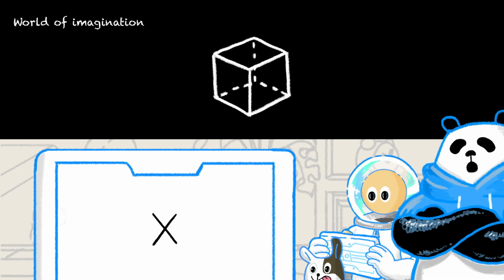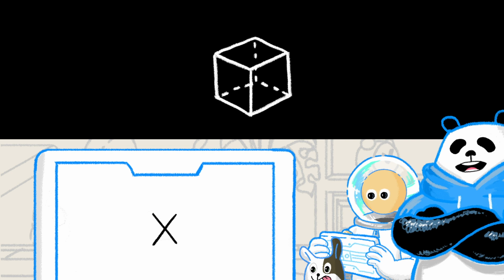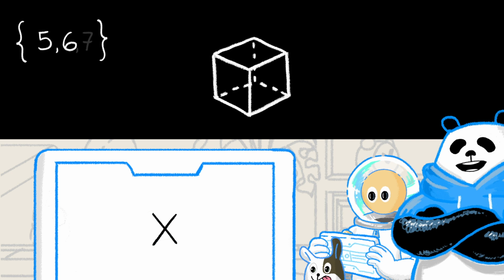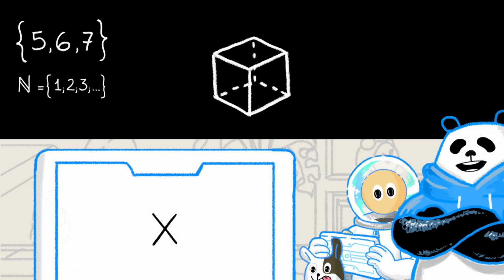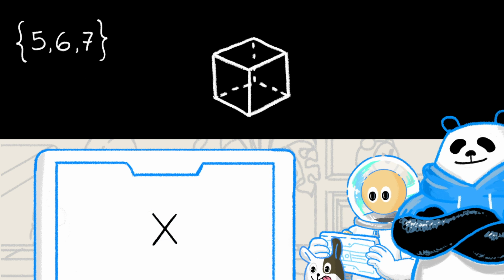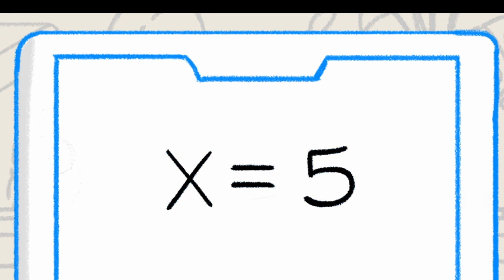Variable and Terms. Part 1-4. Full Video.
The video Variable and Terms comprises four parts, each building upon the other to deepen the understanding of mathematical variables.

**Part 1:** The series begins by differentiating between placeholders and variables. It discusses the early encounters with placeholders in elementary school, such as solving simple equations like '2 plus a square equals 10', and how these placeholders evolve into more complex concepts in middle school. The video addresses the confusion students may have when they first come across variables and more advanced mathematical terms.

**Part 2:** This part further explores the transition from placeholders known in elementary school to the concept of variables used in middle school. It presents a scenario where a student struggles with inserting numbers into variables and is guided by the teacher to understand that letters like 'x' are not just letters but symbols representing variables. The concept of a parallel world or imagined world is introduced to help visualize variables as empty boxes where numbers can be inserted.

**Part 3:** Here, the focus is on how to deal with variables more specifically, introducing numbers in relation to variables. It explains the concept of a set and how in the imagined world, certain numbers (like 1, 2, 3, 5, 6, 7) are chosen to be inserted into these variable boxes. The part also touches upon the idea of a domain – which numbers are permissible to insert into a variable, a concept crucial for understanding functions.

**Part 4:** The final part of the series emphasizes understanding the practical application of variables in equations. It explains that when you see 'x equals 5', it means that the number 5 has been inserted into the variable 'x'. The video also discusses solving equations for 'x' and conducting a probe by substituting the solved value of 'x' back into the original equation. It concludes with an analogy of the equality sign acting as a 'dictator', enforcing that different entities (like 'x' and 5) must be considered the same in the context of the equation.

Overall, this video provides a comprehensive journey from the basics of placeholders to the more complex understanding of variables, essential for progressing in mathematical studies.